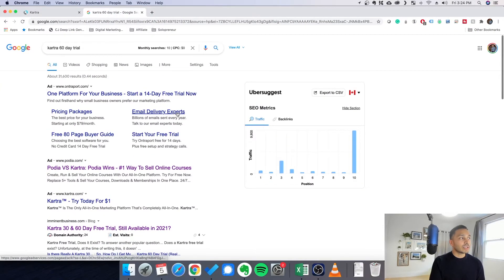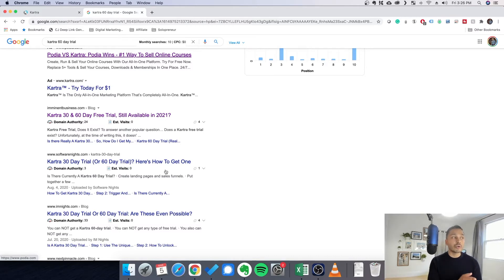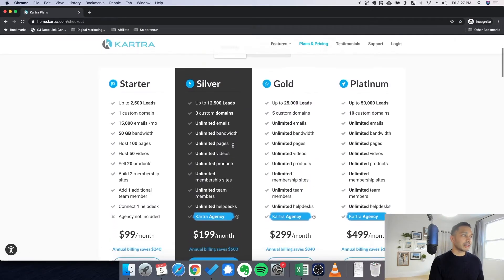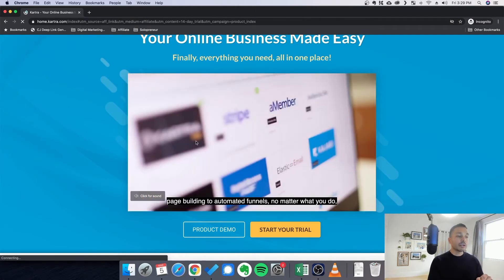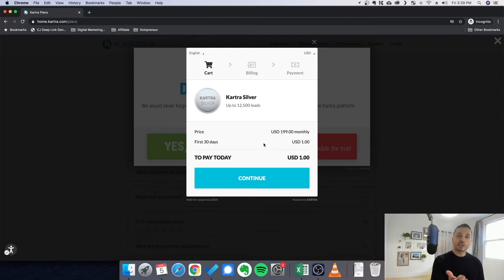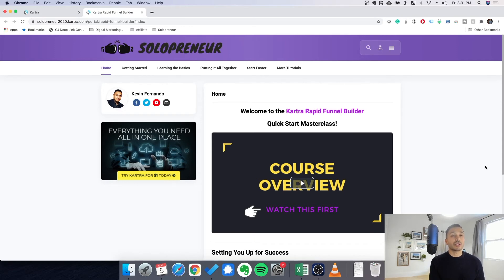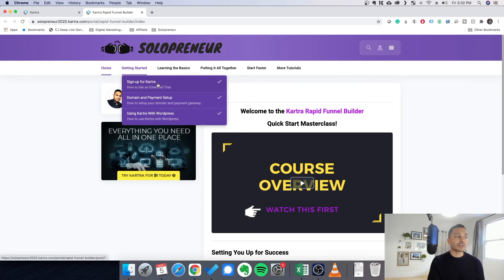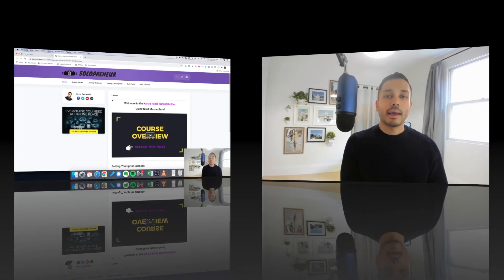Kartra 60-Day Trial and Free Trial DEBUNKED! 🔥 How to Get the Actual Best Trial Offer in 2024.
Can you get a Kartra 60-day or free trial? Learn the truth.

🔥 Get a 30-Day Free Kartra Trial and 20% Off (Use Coupon Solo20)

Is there really a Kartra 60-day trial or free trial? If not, what actually is the best extended trial you can get in 2022?

In fact, the best Kartra trial offer is an extended 30-day trial. And in this video, I show you exactly how to trigger that.

Instagram | Tik Tok | Twitter: @solopreneurkf

I'm Kevin, and on this channel, I help entrepreneurs make money online by creating and selling digital products. I’ve been doing this for 12 + years and every week I share my best strategies with you.

While I'm now doing quite well with my business, I was spinning my wheels for years before I finally figured it out through trial and error! I had to learn it all the HARD WAY with many dead-end roads and a few hundred thousand spent.

So my goal is to help you get to where I'm at (or even better!) by showing you how to create an online business that will actually work without wasting tons of time and money on the wrong ideas!

Many of my viewers are trying to build life-changing income streams part-time, without a lot of experience, and without a big budget to get started.

Everything I teach is designed to help you maximize your earnings, do more with less, eliminate unnecessary risks, and see results as soon as possible.

What this means is that if you click on one of my links and buy the product or service recommended, I’ll receive a small commission. The cost of the service or product is still the same to you (or sometimes cheaper if I can get you a deal as a partner) because it's the vendor who pays this commission. This helps support the channel and allows me to continue making videos like this. My promise to you is that I will never promote a product or service that I myself don't use or believe in. I sincerely appreciate the support.